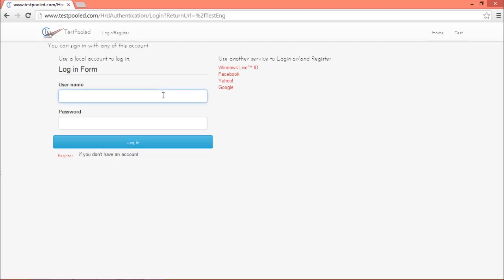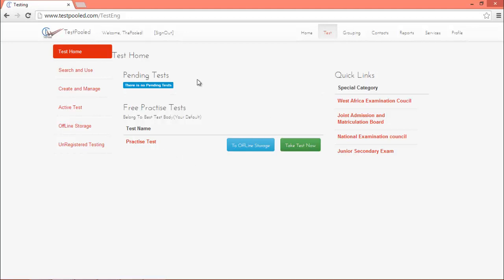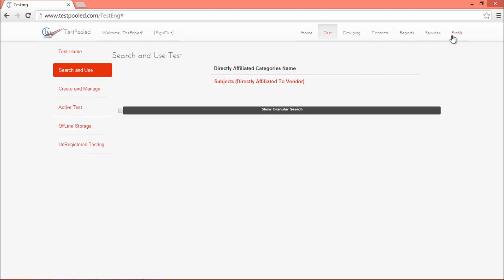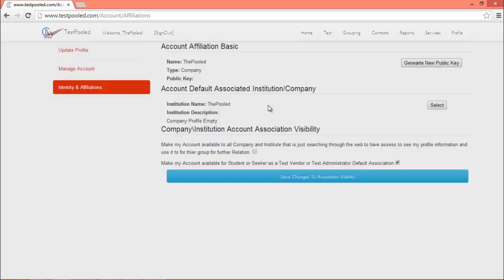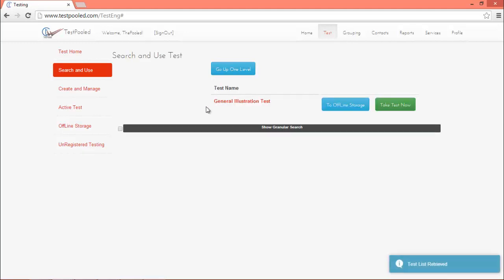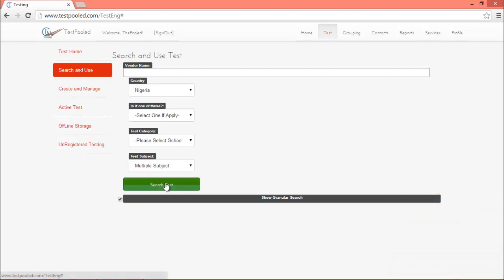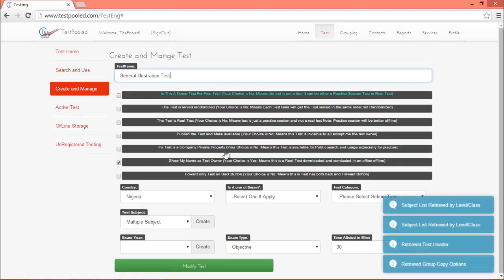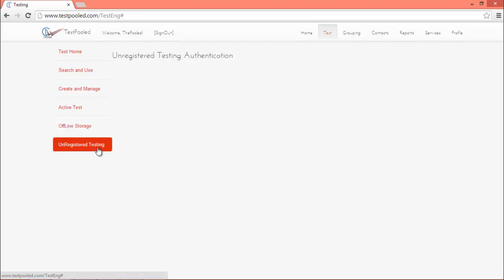TestPart Of TestPooled Intro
An Introduction to Testing Part of Here we give a broad explanation of the testing platform at the